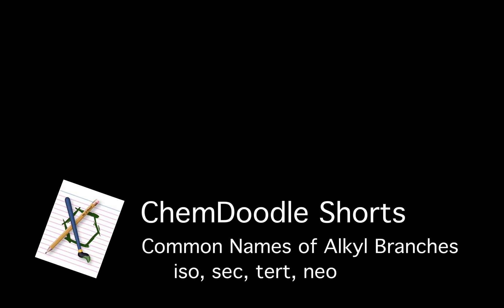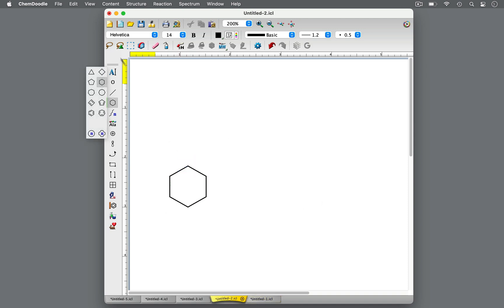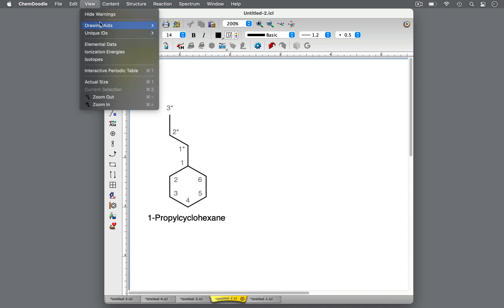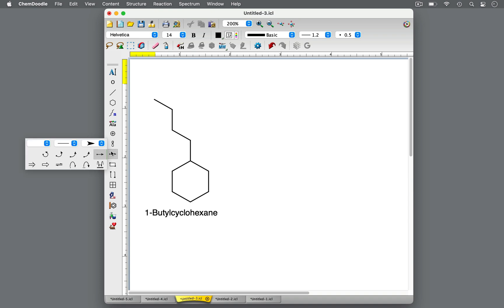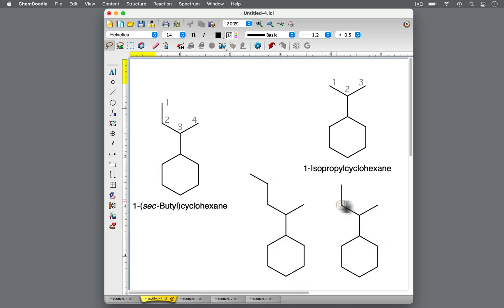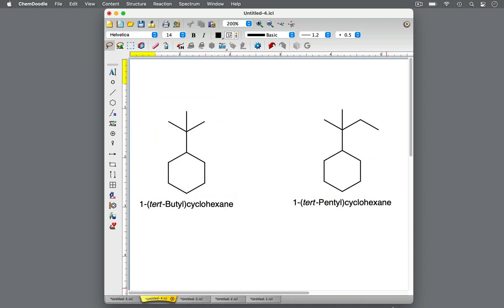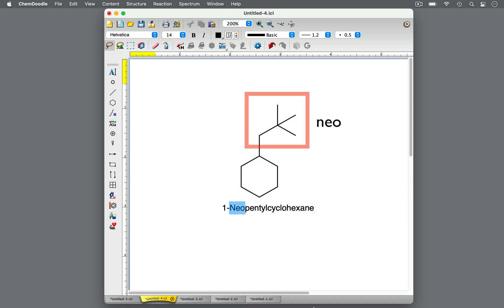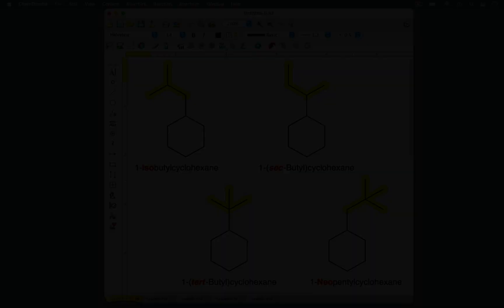ChemDoodle Shorts: Common Names of Alkyl Branches - iso, sec, tert, neo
In this ChemDoodle Short, we will be discussing the common (trivial) names of alkyl branches. The focus is on nomenclature with the following prefixes: iso, sec, tert, neo. Learn to name simple alkanes with a branched alkyl substituent.

We use ChemDoodle 2D to draw, number and name molecules and chemical structures.